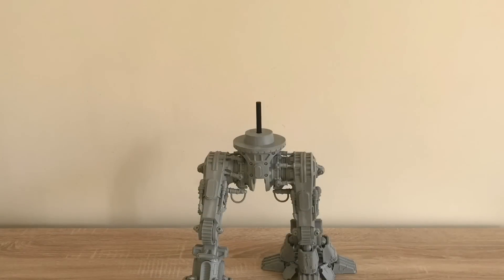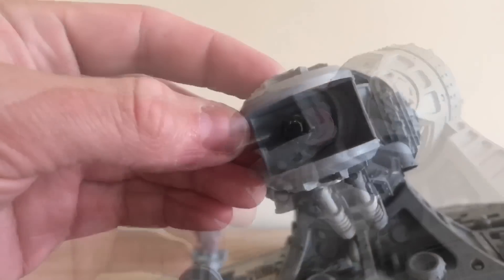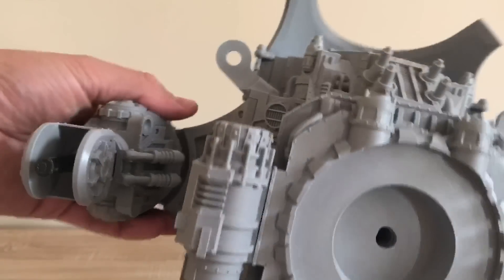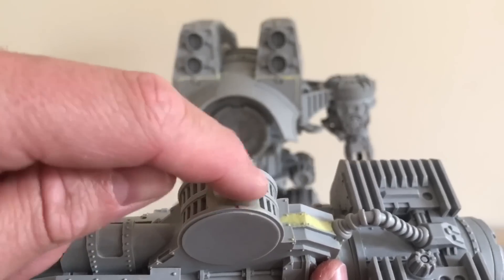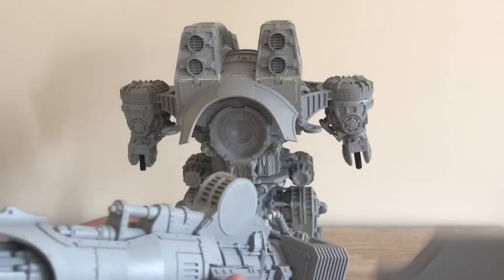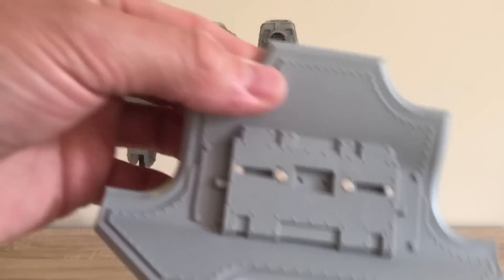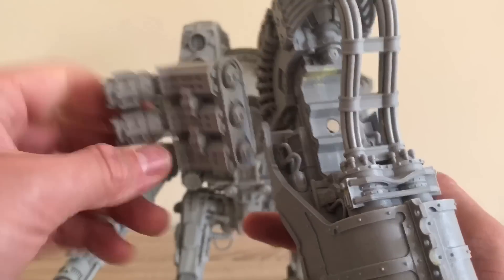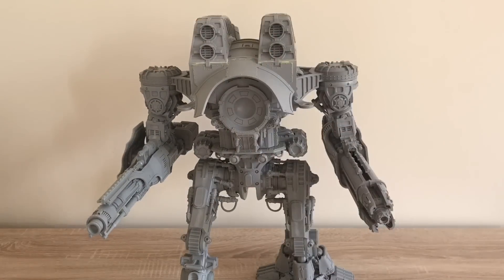2 Minute Modeller: Warlord Titan Arm Weapon Magnetisation (Forge World, WH40K)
Welcome to the Two Minute Modeller! This is a video I filmed for Twitter where the maximum duration is 2m 20s. I was rather pleased with how it turned out so I thought I'd share it here on YouTube.

Please join me to see how I solved the problem of magnetising the arm weapons on my Warlord Titan from Forge World.